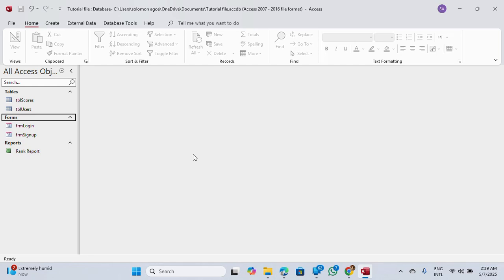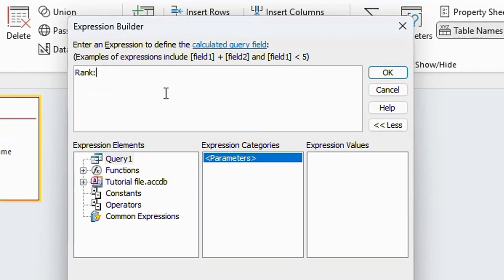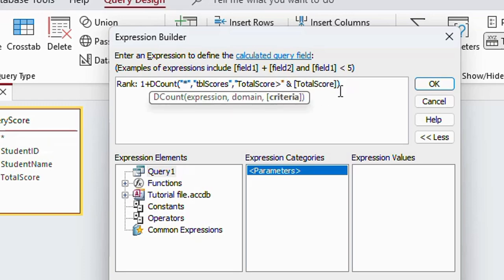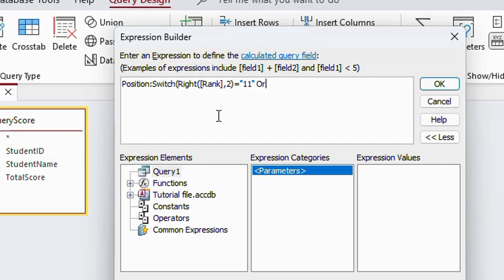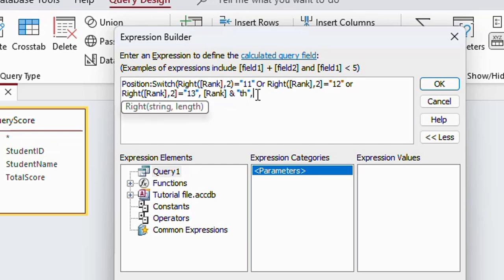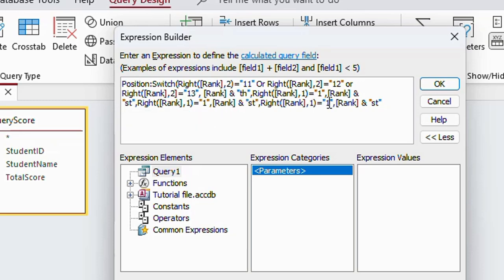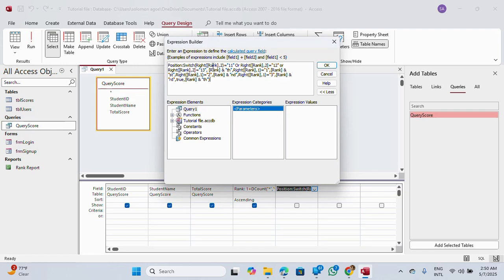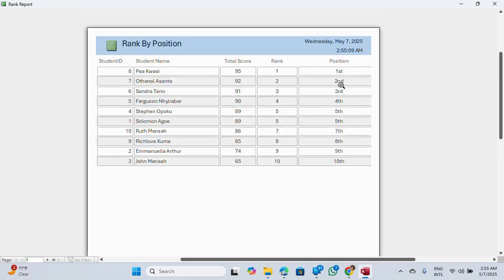How to Do Ranking with Positioning 1st, 2nd, 3rd, … in MS Access – Step by Step Guide.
In this MS Access tutorial, you'll learn how to rank records with positioning (like 1st, 2nd, 3rd, etc.) using queries in Microsoft Access. Whether you're creating student reports, leaderboards, sales reports, or performance rankings, this step-by-step guide will help you implement dynamic ranking with ordinal numbers easily.

✅ What You’ll Learn in This Video:

     How to rank values in MS Access queries
     How to use DCount or subqueries for ranking
     How to convert numbers to 1st, 2nd, 3rd (ordinal formatting)
     Create dynamic position-based reports

🔧 No VBA required – this is a query-based solution that works in Access 2010, 2013, 2016, 2019, and Office 365.

👨‍🏫 Perfect for:
      Students & educators
      Small business owners
      MS Access developers
      Report designers